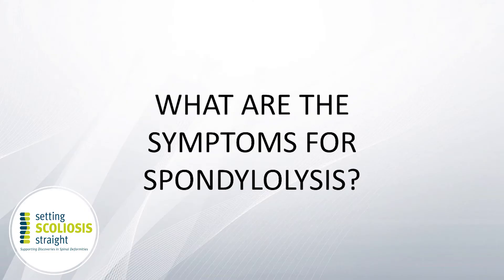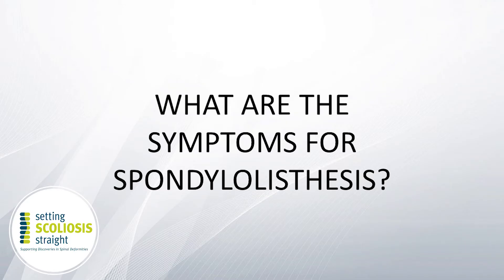Scoliosis FAQ - Spondylolysis & Spondylolisthesis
A one-time gift or a multi-year pledge will make a substantial difference in ongoing and future research endeavors.